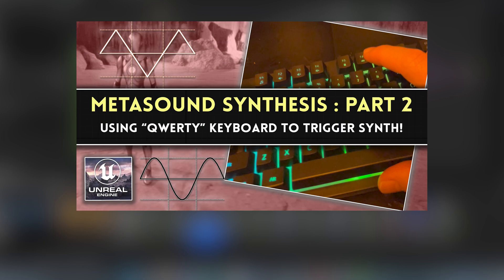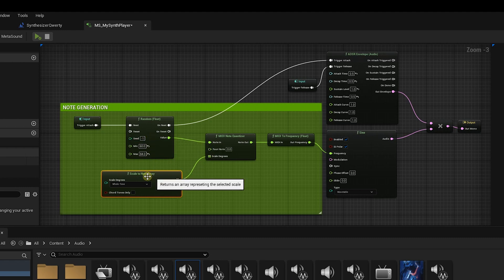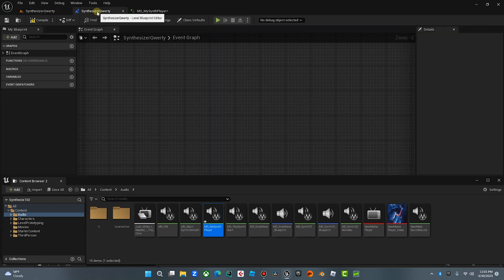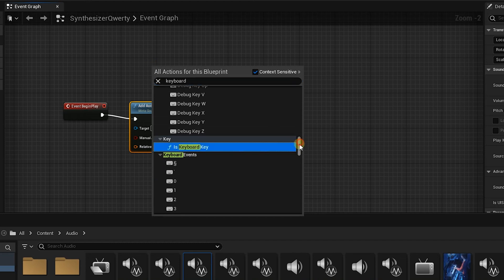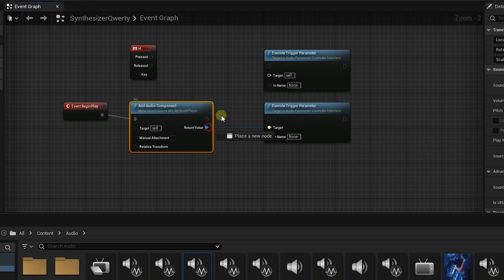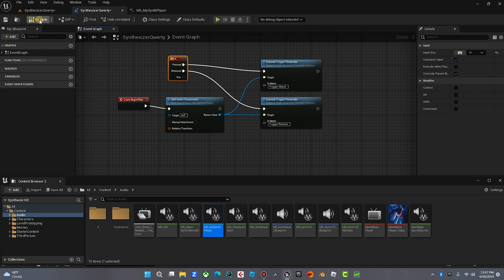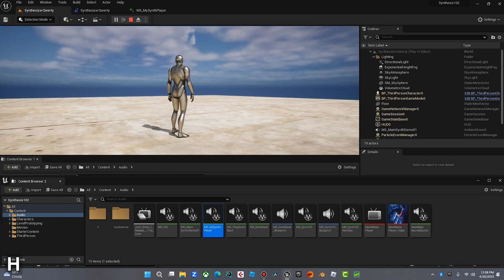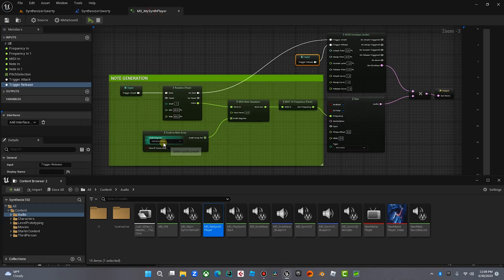QUERTY KEYBOARD MUSIC INPUT: UE5 METASOUNDS SYNTHESIS PART 2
In Part 2 of this series, I walk through how to make a Blueprint so your QWERTY keyboard can trigger Metasounds Synthesis features in Epic Games, Unreal Engine 5. So you can play your synth sounds in realtime.

00:00 Intro
00:23 Review of Part 1
01:17 Blueprint Logic
04:09 Results
04:45 Trying Different Musical Scales
05:24 Conclusion